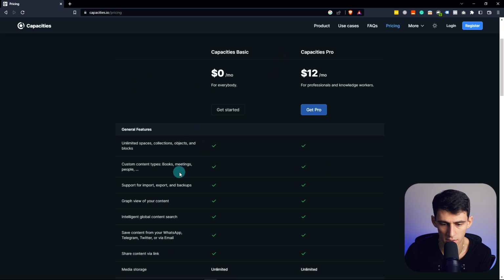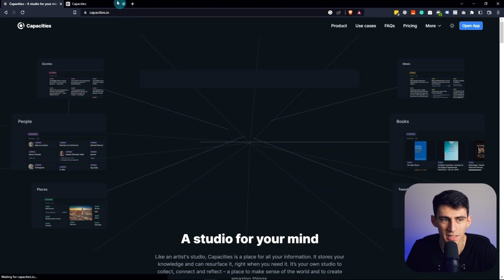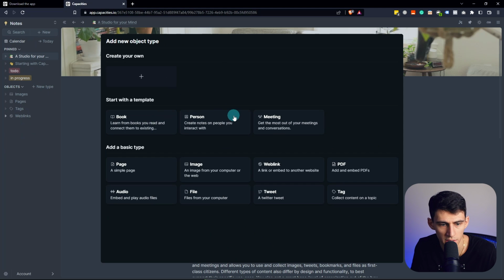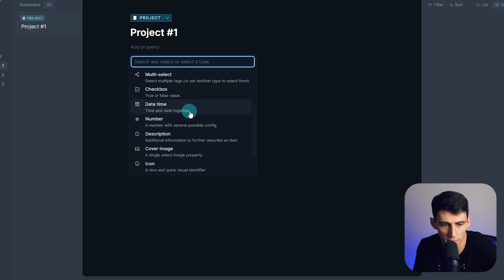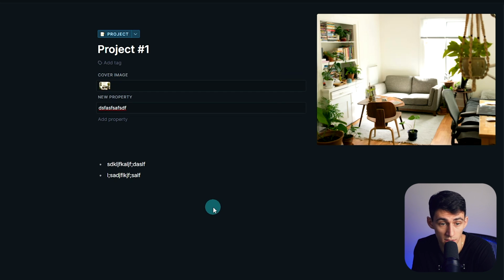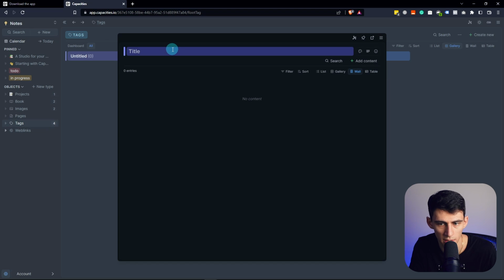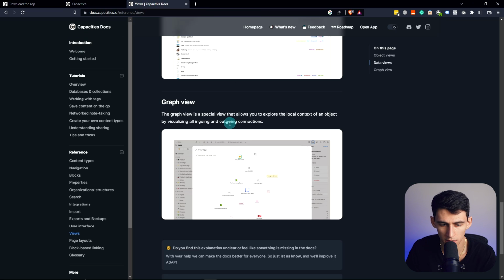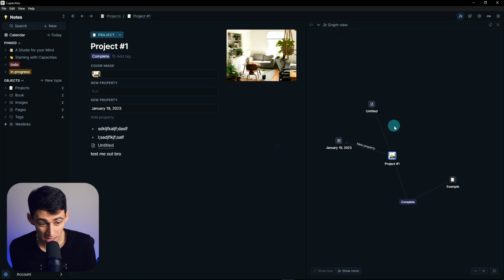Capacities.io - BETTER than Notion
Welcome to my video! Are you tired of getting lost in the complexity of project management tools? Capacities.io offers a solution combining the organization capabilities of Notion with the visual advantages of Vibes. The platform offers both a free and a premium version. The free version includes unlimited spaces, objects and blocks, while the premium version offers additional features such as task management and annotation in videos.

In this video, I will walk you through the platform's setup, features, and give you a detailed review of its capabilities compared to other tools on the market. From creating different object types to understanding the pin setup on the left, I'll show you how easy it is to use.

⏰ TIMESTAMPS:
0:00 - Capacities.io
0:32 - Pricing
1:18 - Application